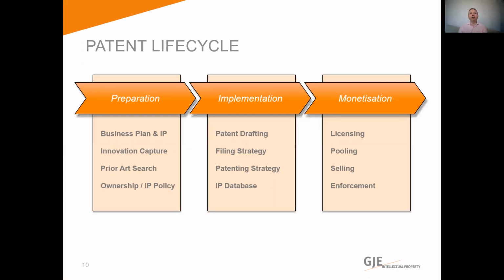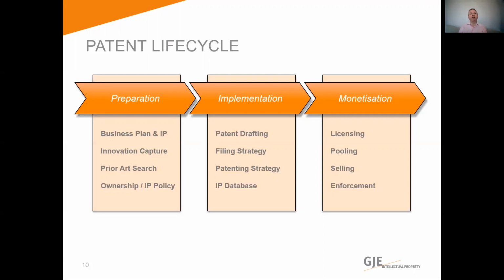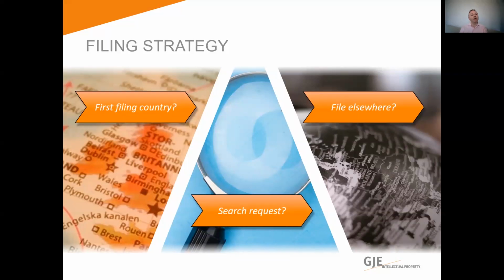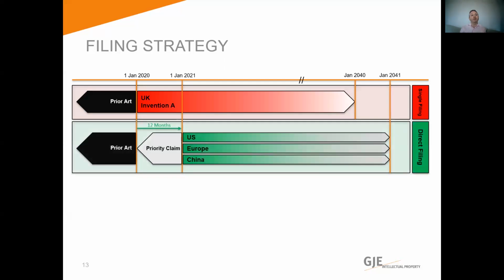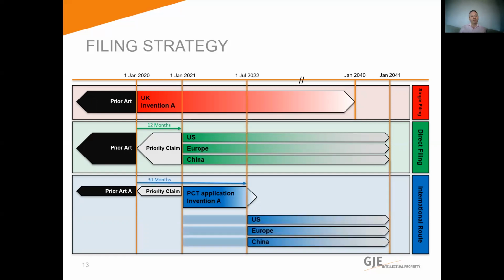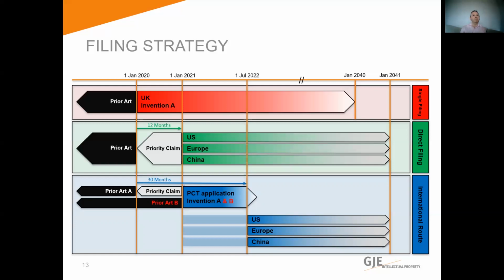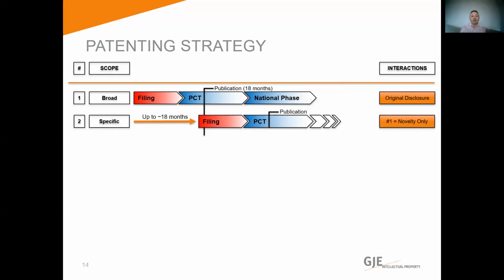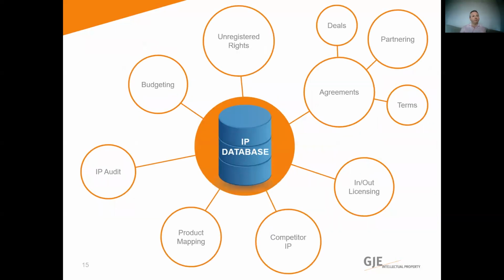Patent Portfolio Strategy- Part 2: Implementation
Ian Jones is a UK and European Qualified Patent attorney at leading European Intellectual Property firm, Gill Jennings & Every LLP (GJE). In this series, Ian provides practical advice to establish your patent portfolio strategy, with this episode focus on Implementation.